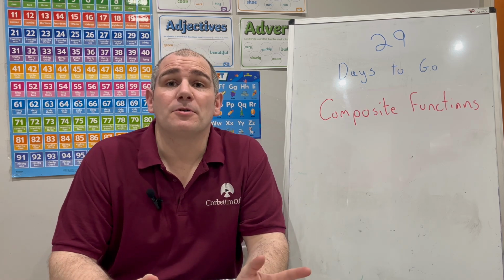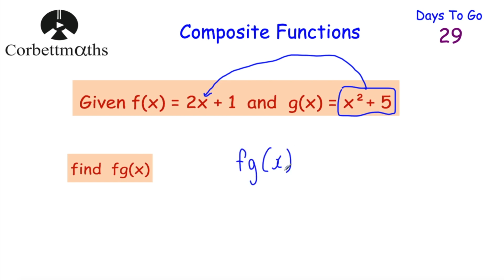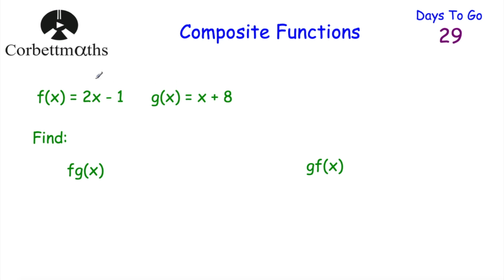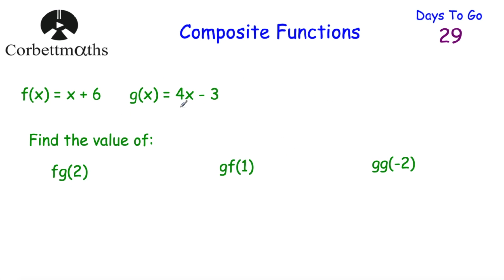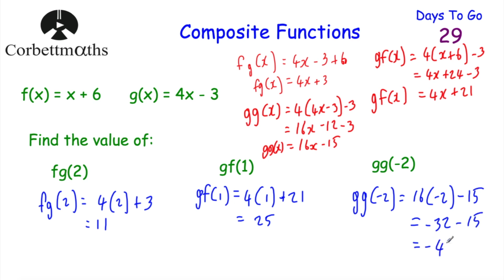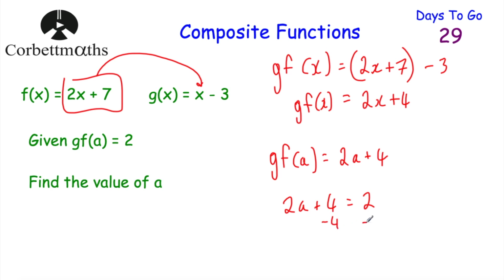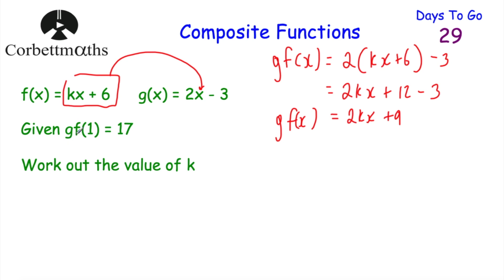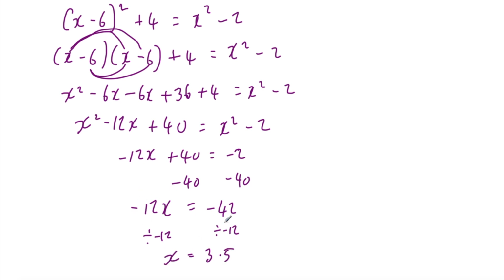GCSE Higher Revision - 29 Days to Go - Corbettmaths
Today we are focussing on Composite Functions.